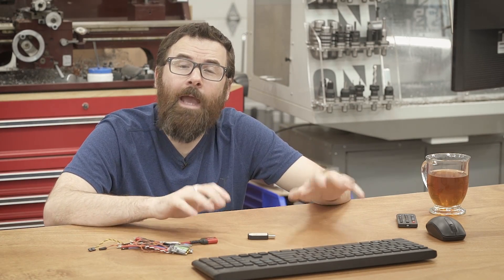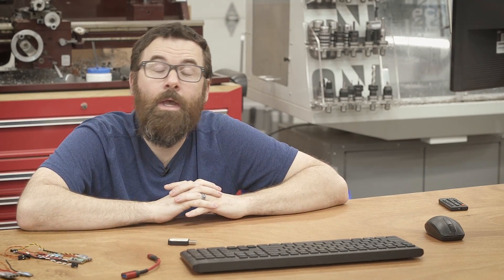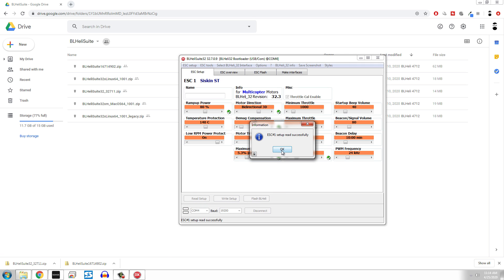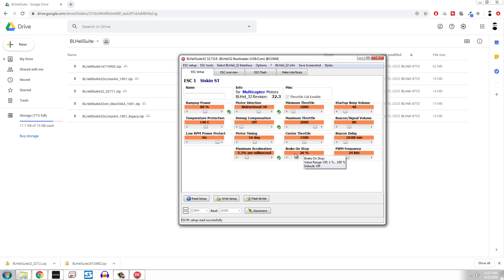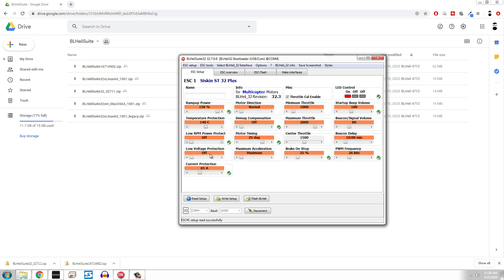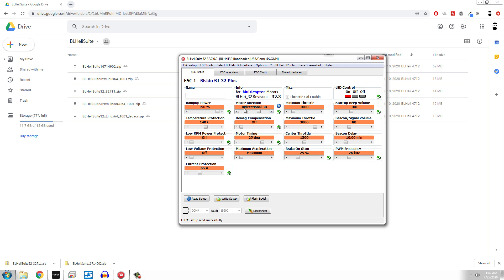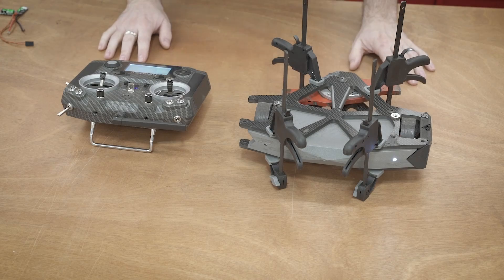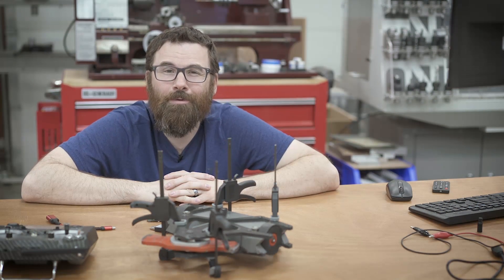BLHeli_32 Programming Basics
BLHeli32 has replaced SimonK as the go-to ESC firmware for most insect-class bots.  It's more common, easier to configure, and can perform even better than SimonK.  This video shows you how to custom program your own ESCs for weapon and drive applications.

Here is the DYS Programmer I use

For ESCs, check Amazon or Hobby King, or even eBay, just search for 'blheli32'